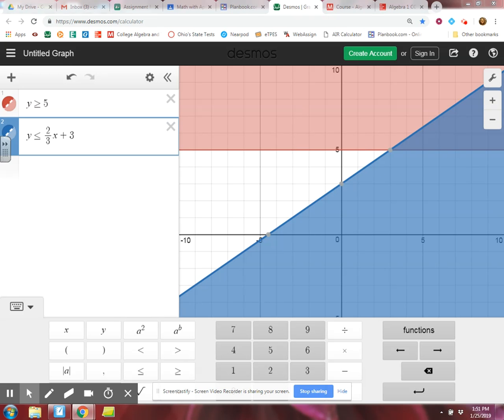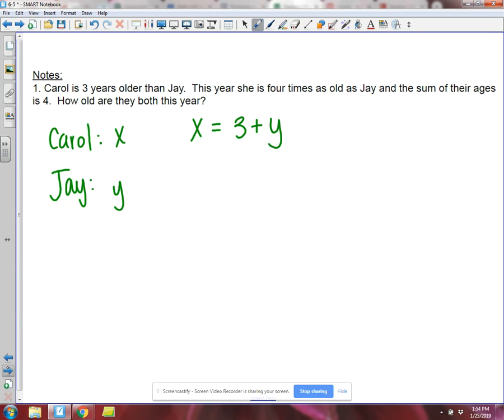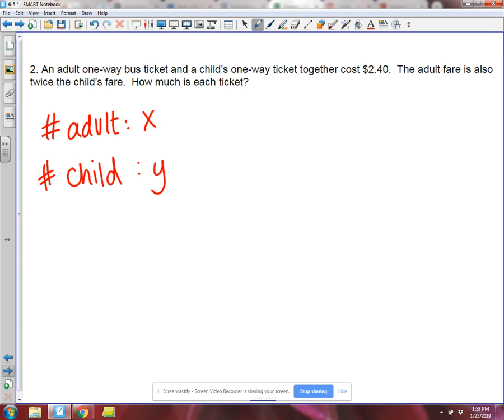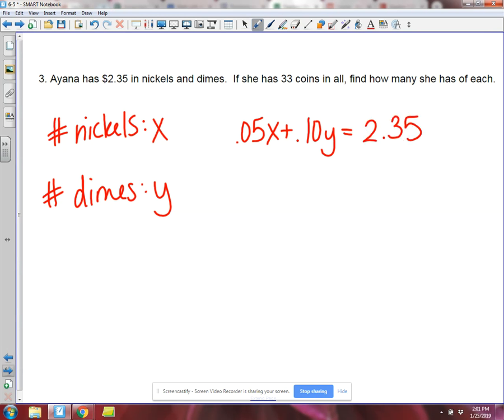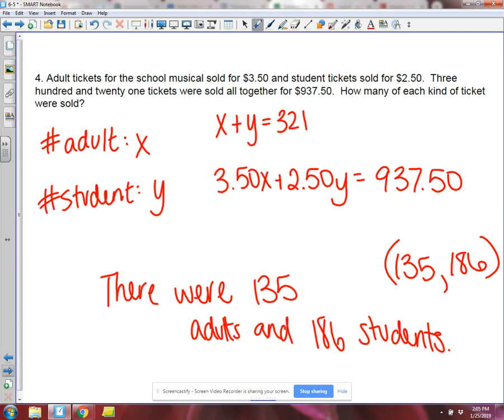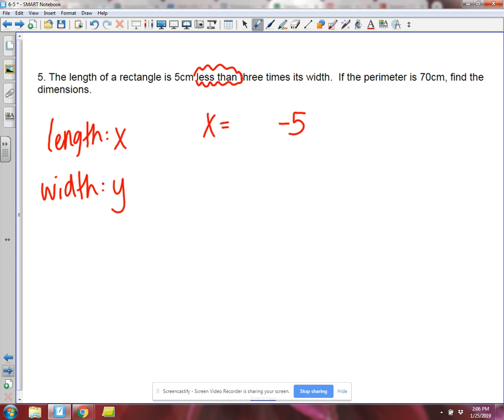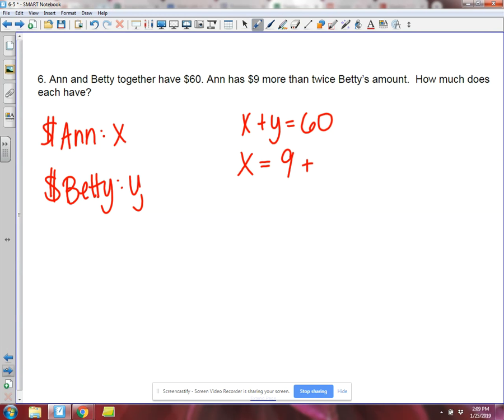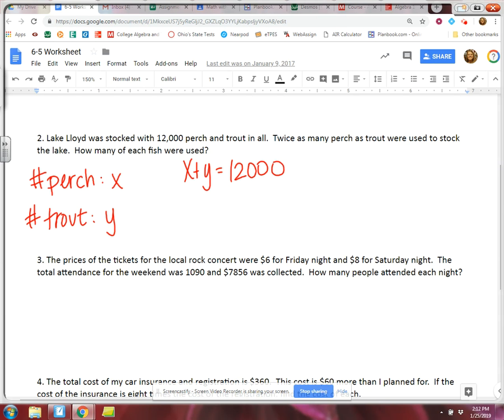Algebra 1 Concepts Fri Jan 25 (Lesson 6-5 Day 3)